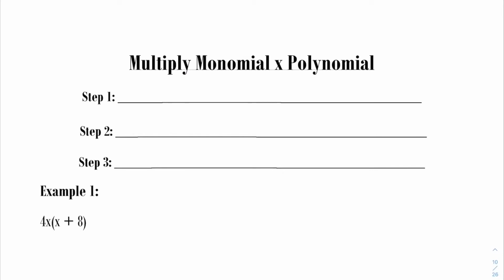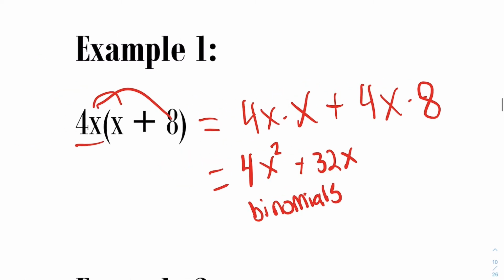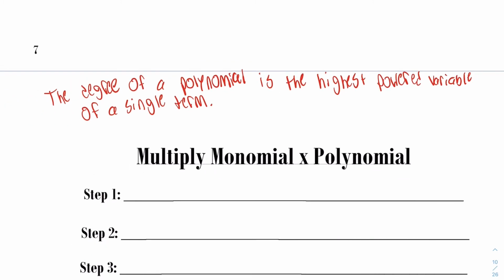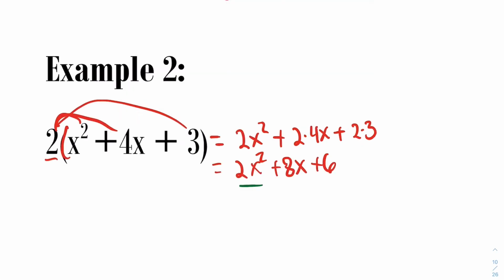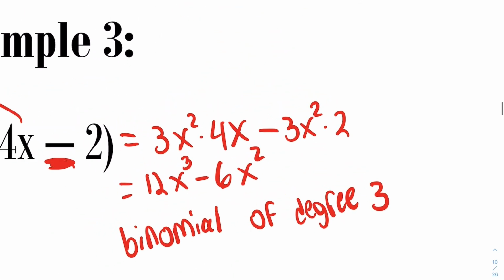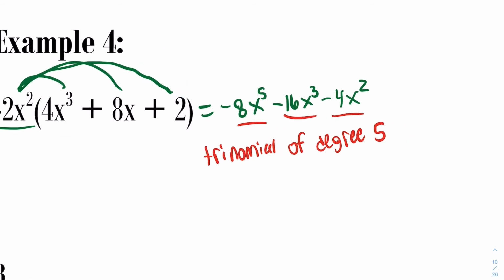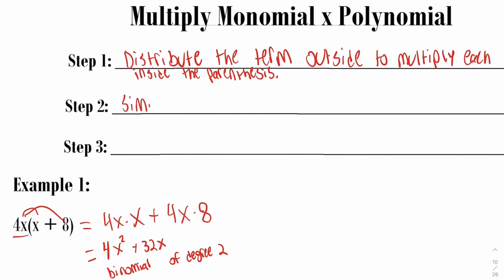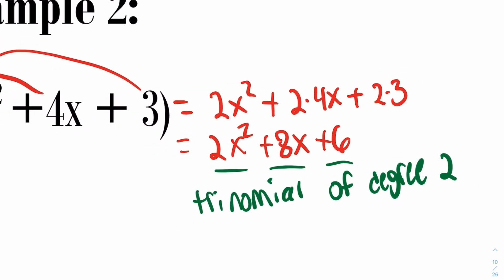Multiplying a Monomial by a Polynomial